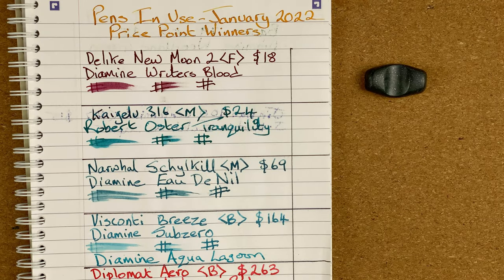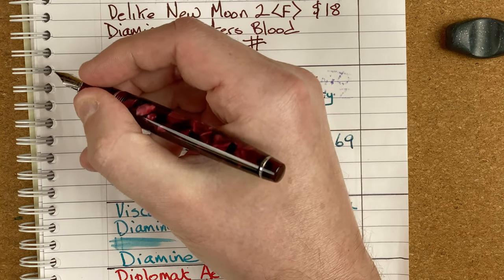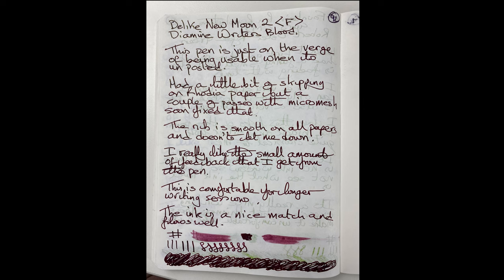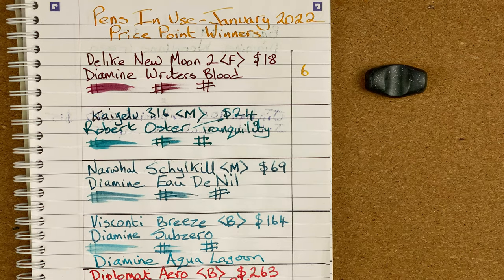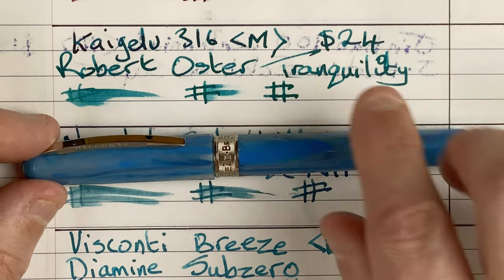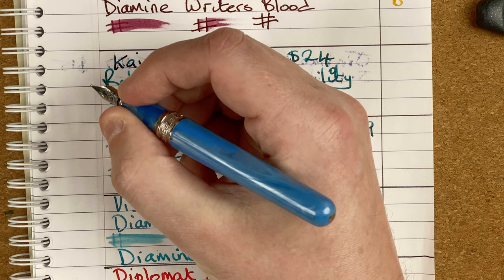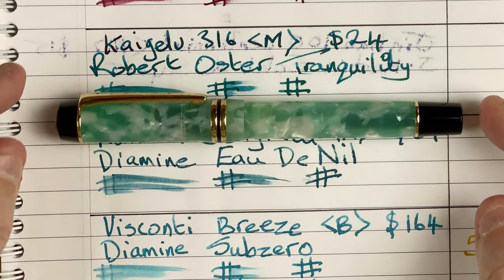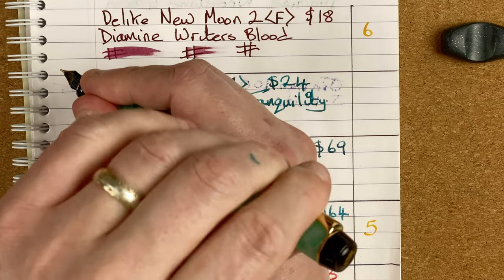Pens In Use January 2022 - Wrapup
In this video I briefly discuss the fountain pens and the inks I used in January 2022.

I briefly discuss my thoughts on each pen and them rank them from my least favourite to my most favourite of the month.

- Under $20 - Delike New Moon 2 with Diamine Writers Blood
- $20 - $50 - Kaigelu 316 with Robert Oster Tranquility
- $50 - $100 - Narwhal Schuylkill with Diamine Eau De Nil
- $100 - $ 200 - Visconti Breeze with Diamine Subzero and Diamine Aqua Lagoon
- $200+ - Diplomat Aero with Waterman Audacious Red and Diamine Marine
- Wildcard - Pilot Custom 823 with Diamine Brandy Snap

Additional pens are
- Baoer 51 with Diamine Sherwood Green
- Jinhao 100 Centennial with J. Herbin éclat De Saphir

00:00 Introduction
00:55 Delike New Moon 2 with Diamine Writers Blood
03:09 Visconti Breeze with Diamine Subzero and Diamine Aqua Lagoon
05:34 Kaigelu 316 with Robert Oster Tranquility
08:12 Narwhal Schuylkill with Diamine Eau De Ni
11:02 Diplomat Aero with Waterman Audacious Red and Diamine Marine
14:25 Pilot Custom 823 with Diamine Brandy Snap
17:50 Baoer 51 with Diamine Sherwood Green
19:25 Jinhao 100 Centennial with J. Herbin éclat De Saphir